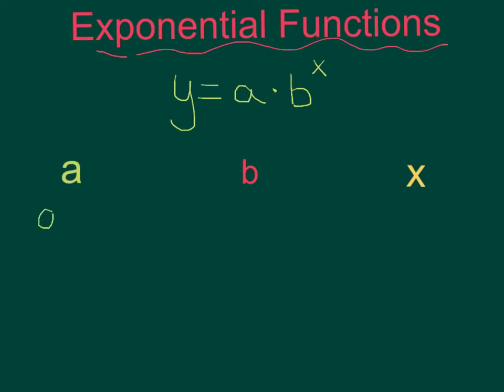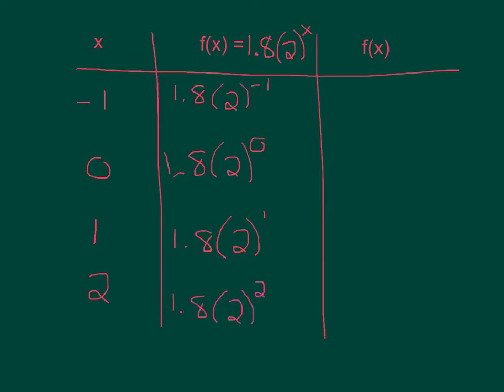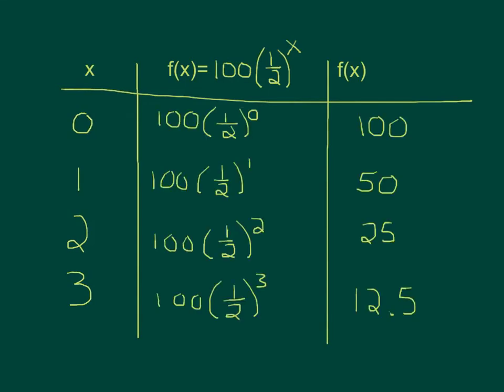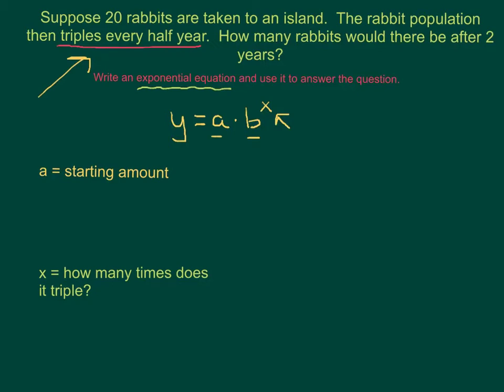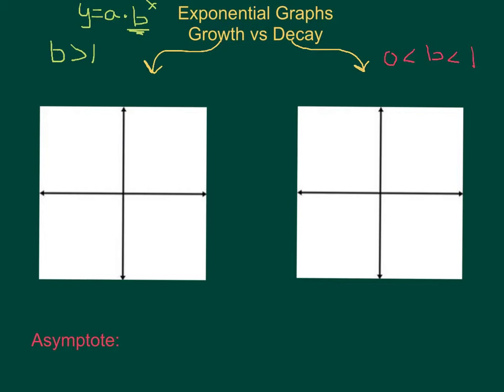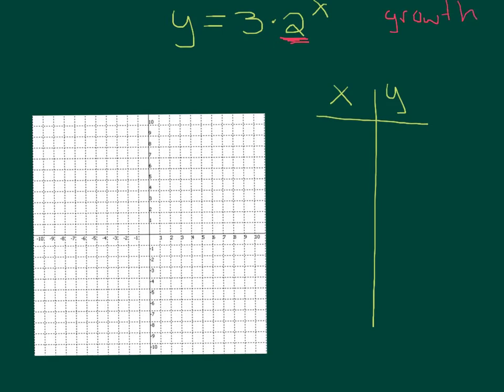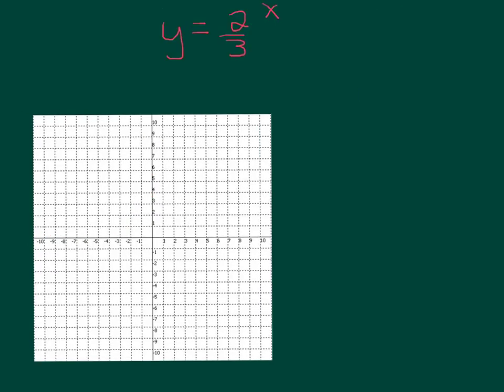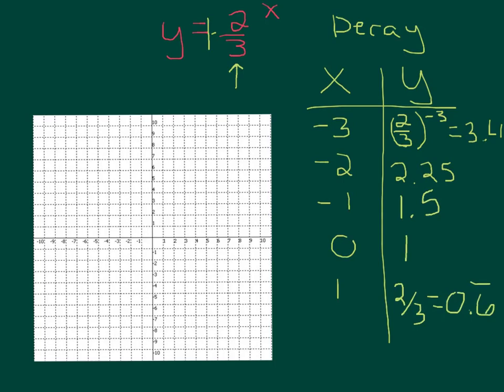Exponential Functions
Alg 6.5 Exponential Functions